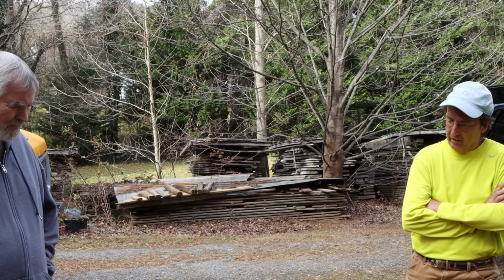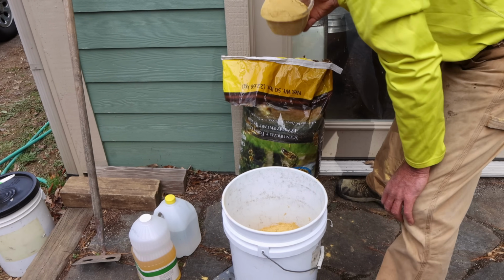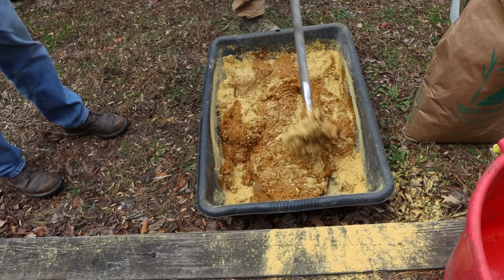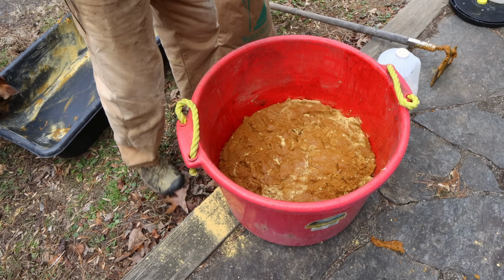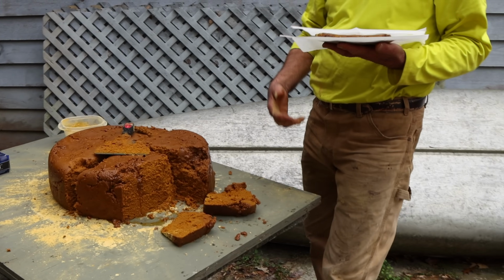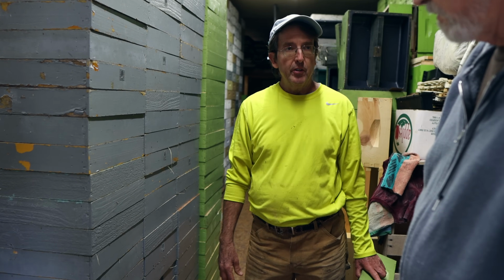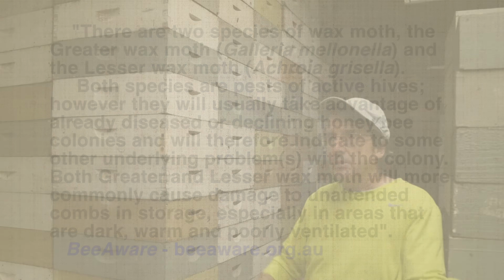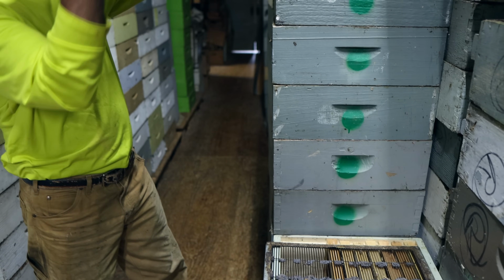Greg Rogers part 4 of 4 - Pollen Patties, Feeders, Queen Excluders & More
Commercial Beekeeper Greg Rogers demonstrates how he makes pollen substitute patties and also discusses feeders, queen excluders, supers and more.